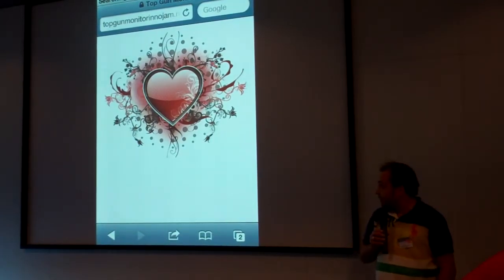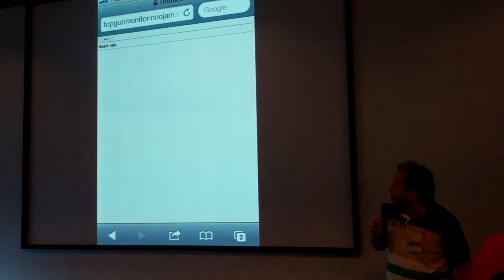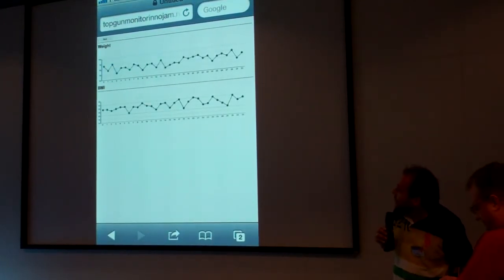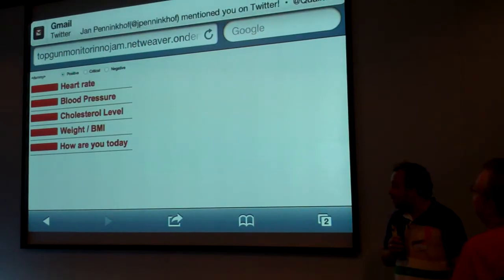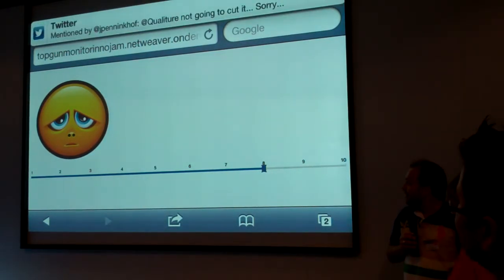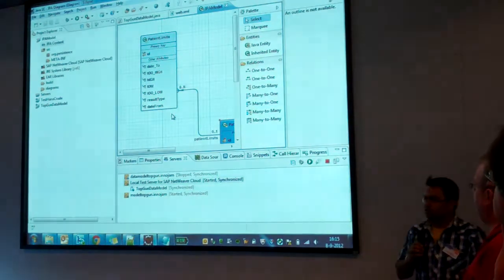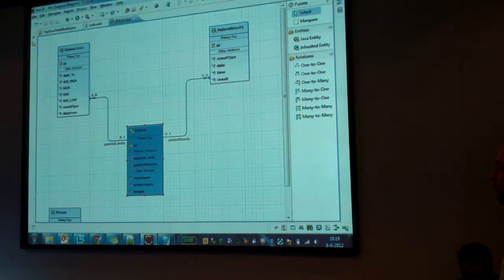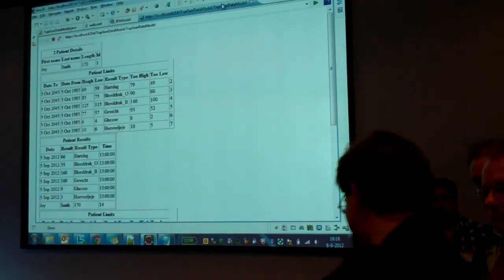InnoJam 2012 NL - Team01 Final Presentation